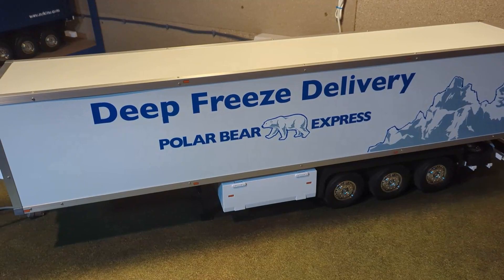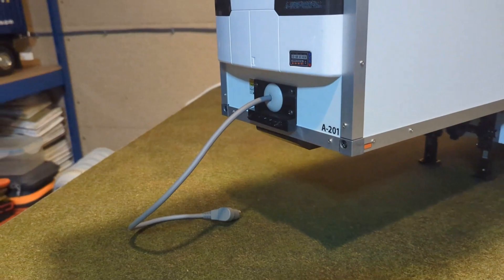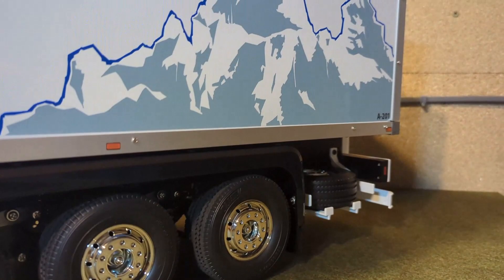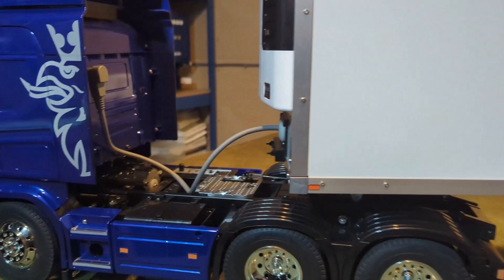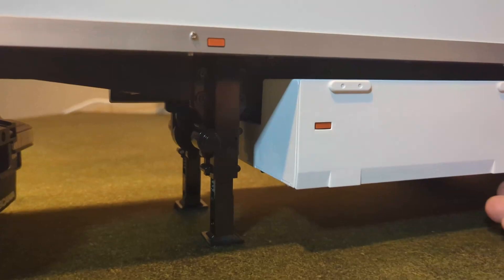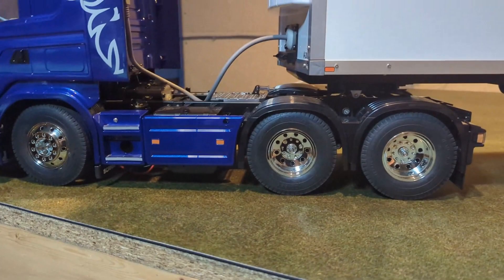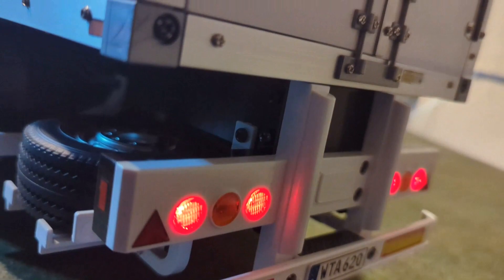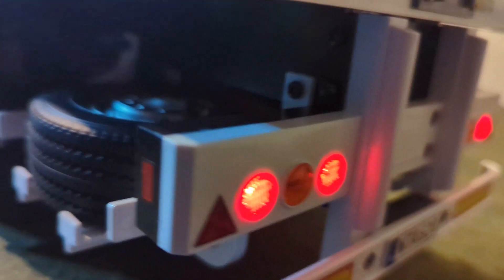Tamiya 3-Axle Reefer Trailer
This is my Tamiya 3-Axle Reefer Trailer. She is fitted with the Tamiya light kit and the Tamiya motorized legs kit. She has 2 additional spare wheels, which are extra.
For the Tamiya light kit you will need to add 2 more red LEDs if you would like to get all the lights along the back working.